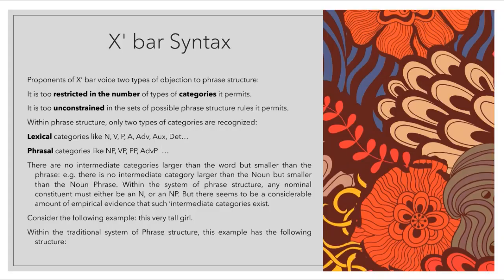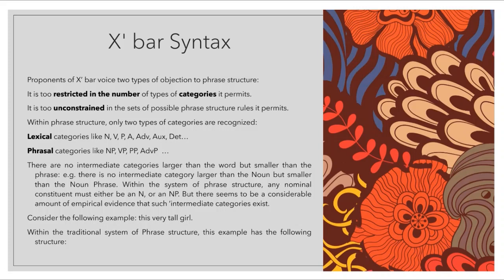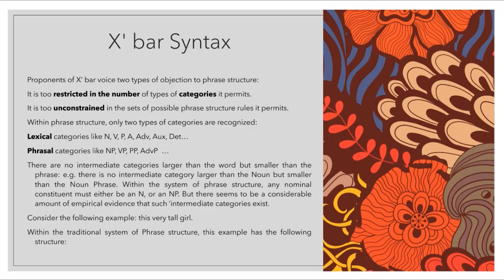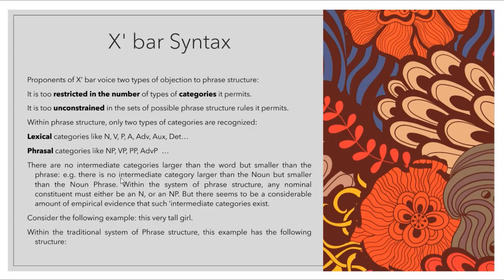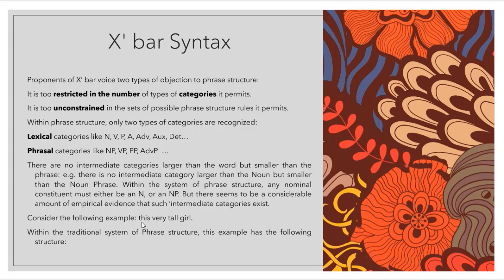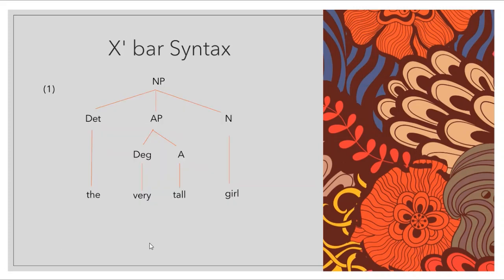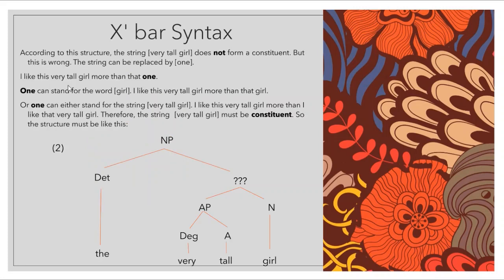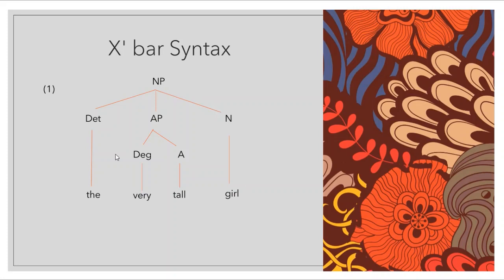Syntax X' theory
This video is for S6 linguistics major students at the university Mohammed the first. I made it to help you understand more about syntax.
If you have any additional information please write it down in the comments section. also if you have any question concerning syntax please write it as well I'll be happy to answer you.